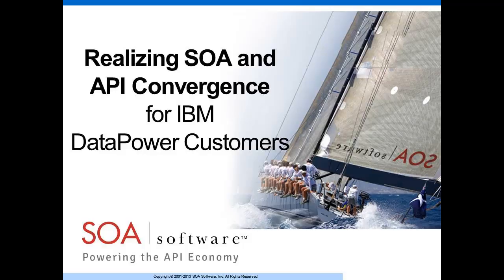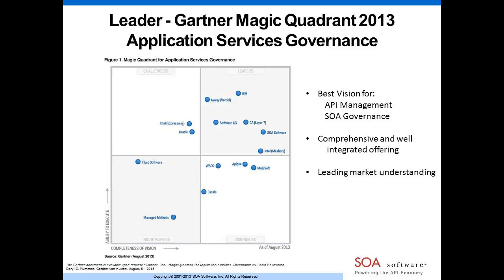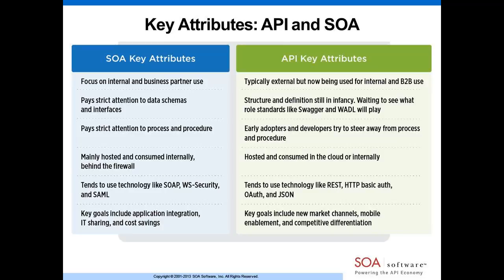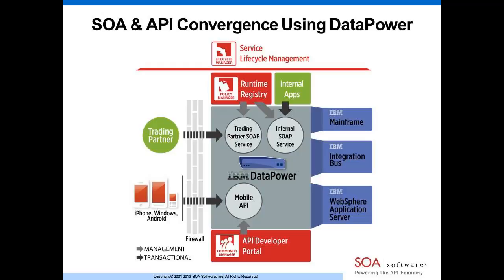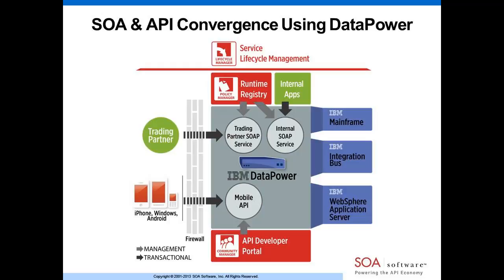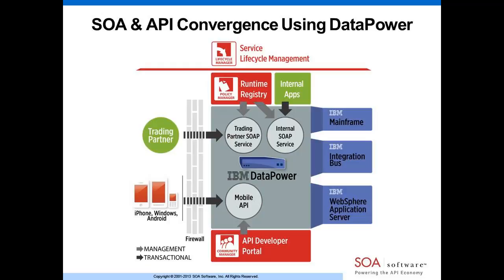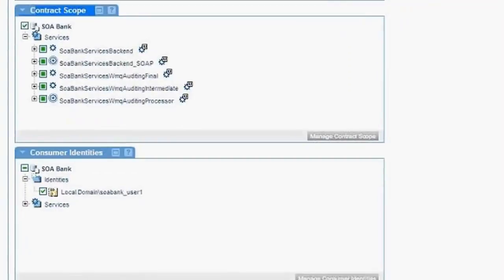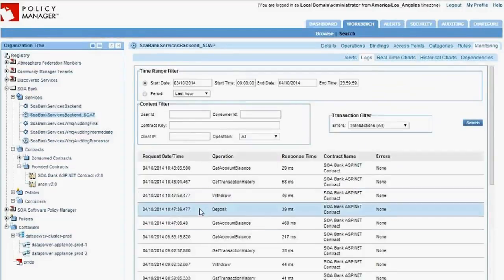Realizing SOA and API Convergence for IBM DataPower Customers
Both SOA and API management technology have important things to say about the future capabilitiesof your IT infrastructure. API technology brings a strong focus to the consumption of your backend IT resources within a well-managed community of API developers and mobile app developers. SOA brings a strong focus to the production of reusable enterprise services that expose your back-end IT resources.